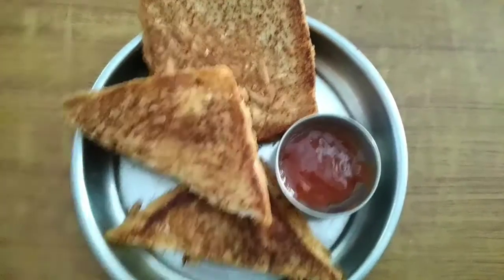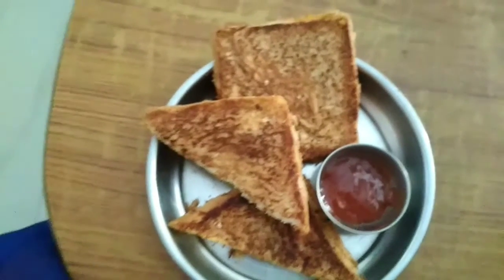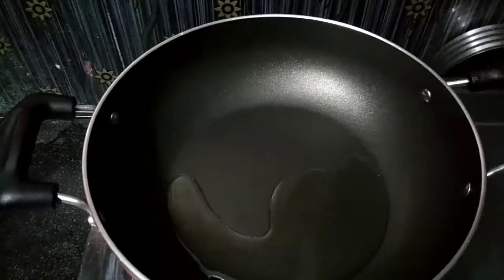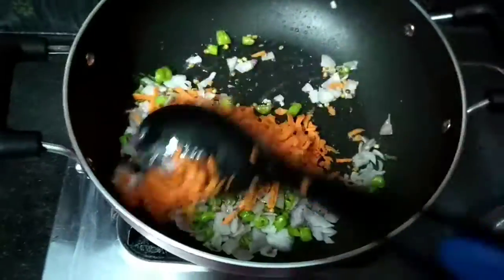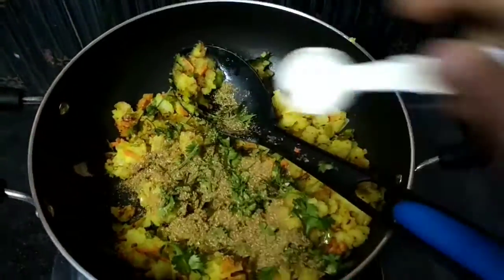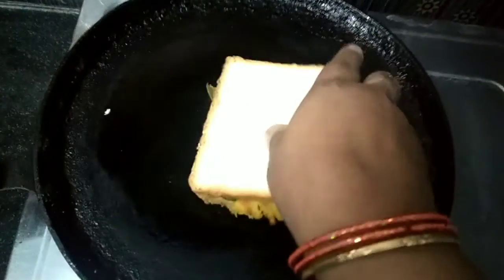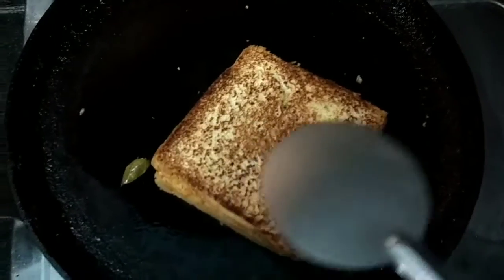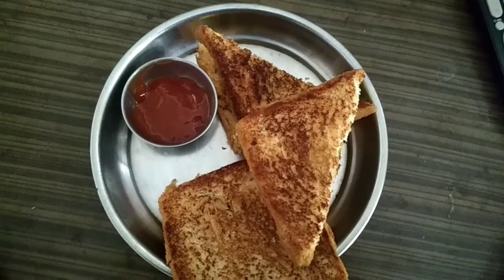Easy Aloo bread toast/Simple breakfast with bread/Aloo bread sandwich in Telugu